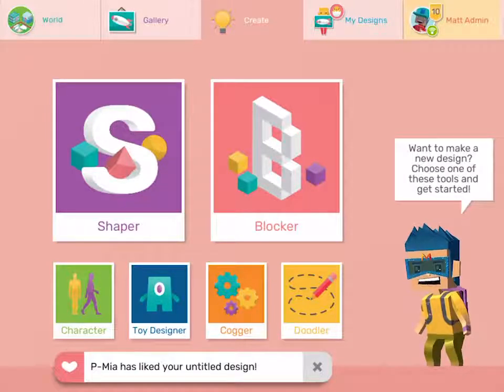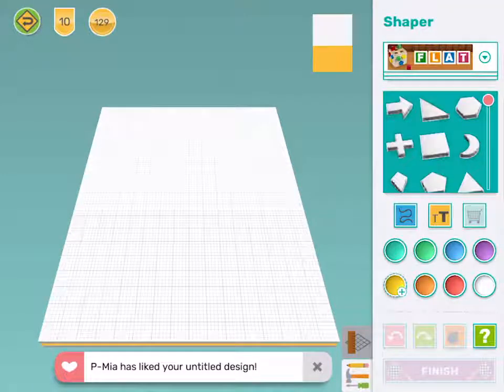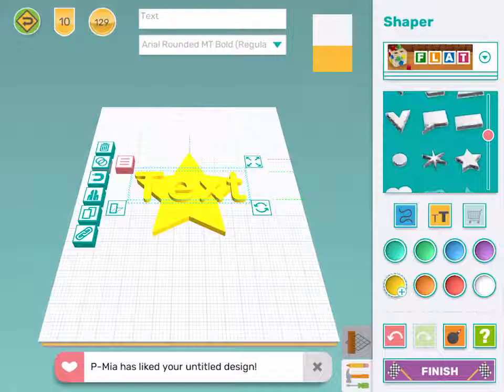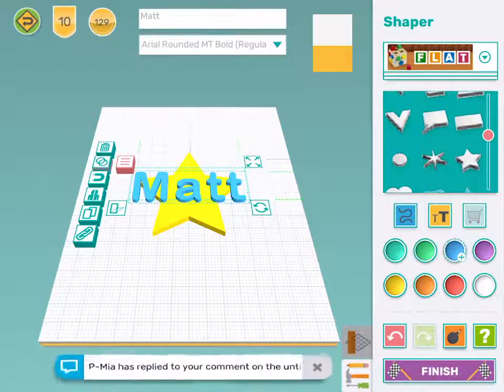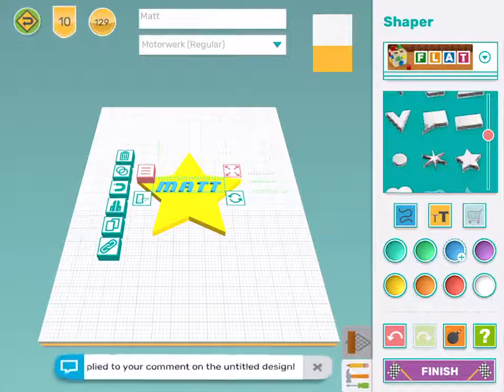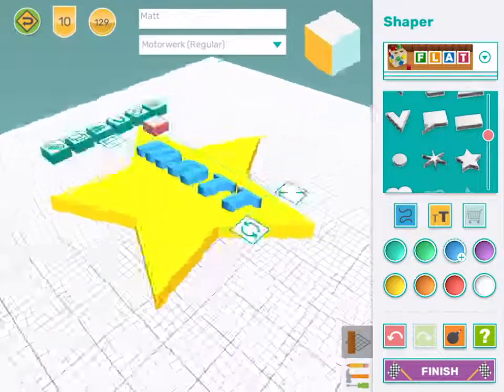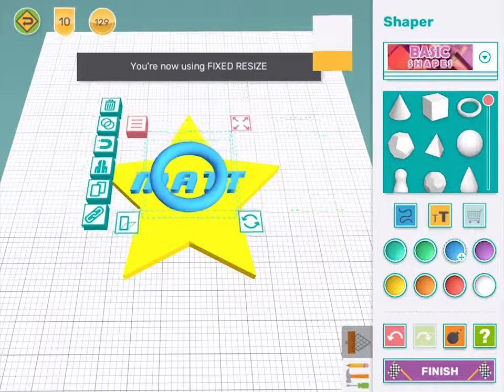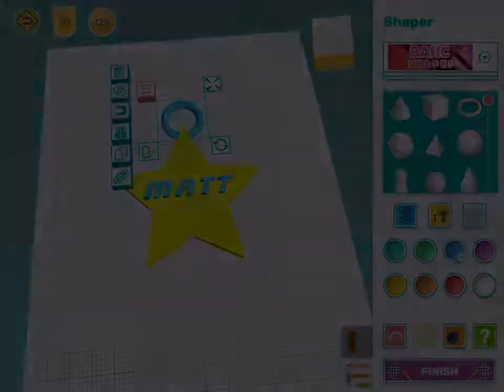Makers Empire - How to Design a Name Tag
Makers Empire helps K-8 educators teach Design Thinking, STEM and 21st-century learning skills with 3D printing and 3D design.

Makers Empire makes the world’s easiest to use 3D design software, Makers Empire 3D, which works on all computers, devices and tablets.

Makers Empire 3D is the cornerstone of our solutions for elementary, primary and middle schools:

- Makers Empire 3D Learning Program for individual schools;
- Learning by Design course for groups of schools; and
- Custom professional learning courses for education departments, ministries and school districts.

We currently work with 1000+ schools, 17,000+ educators and 940,000+ students in forty countries around the world.